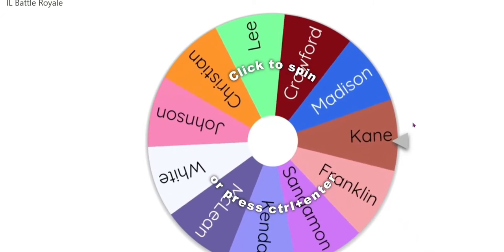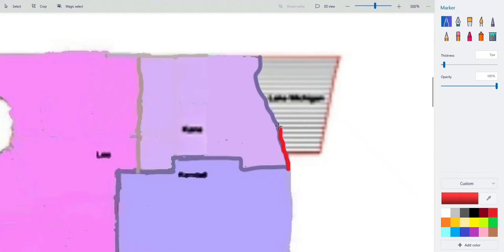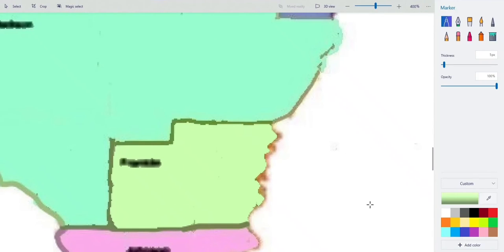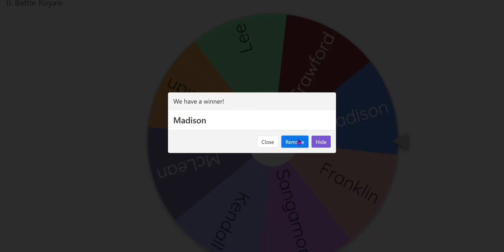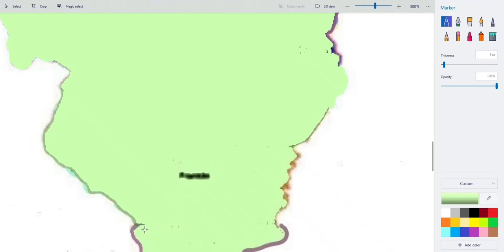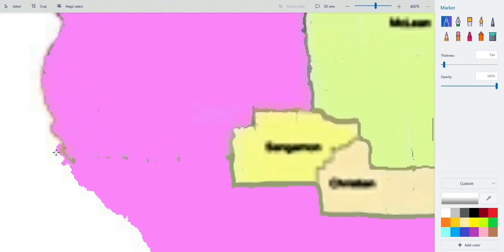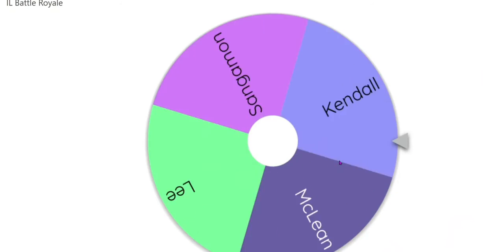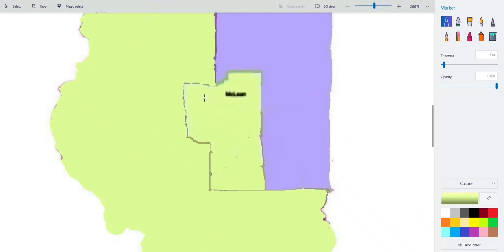IL Battle Royale Pt. 10 THE FINALE!!!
Counties eliminated

1. Kane
2. White
3. Johnson
4. Madison
5. Crawford
7. Christian
8. Franklin
9. Sangamon
9. McLean

Kendall County is our winner!

P.S, I've got big plans for the next Battle Royale season. :)

Double P.S, I realize I mispronounced Johnson County's seat. It's pronounced VIE-Enna: Noted for next time.